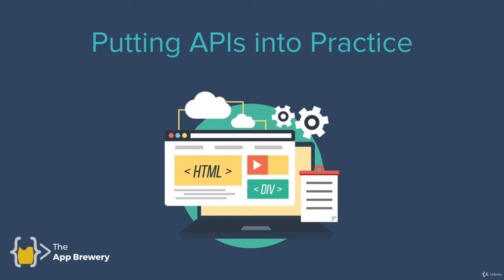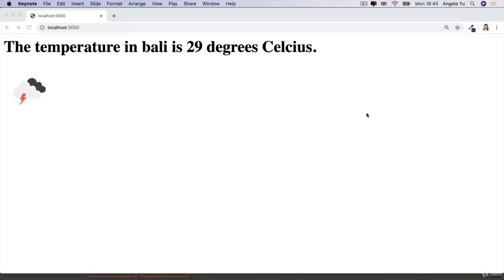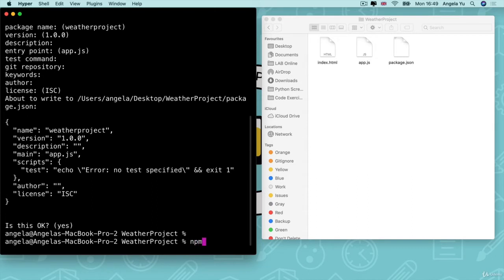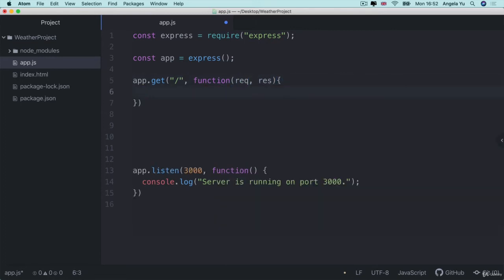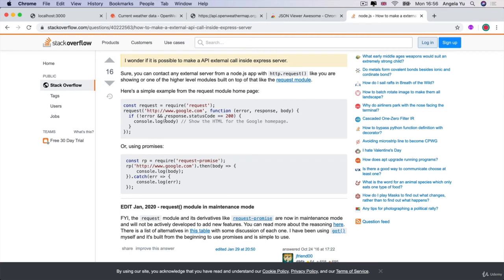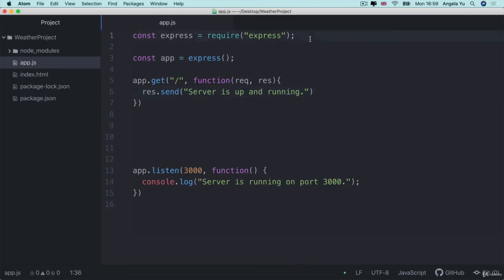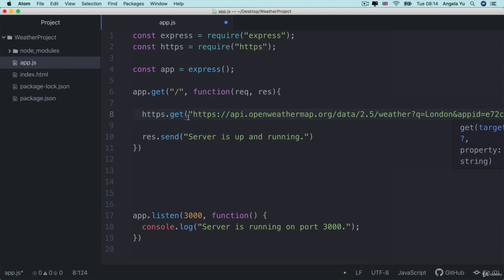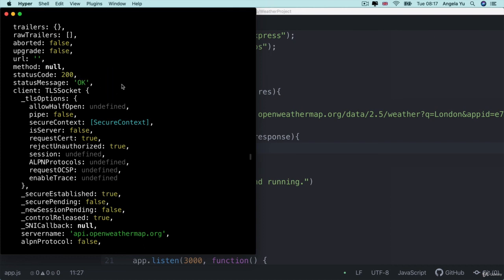Chapter - 19 || Making GET Requests with the Node HTTPS Module || #164